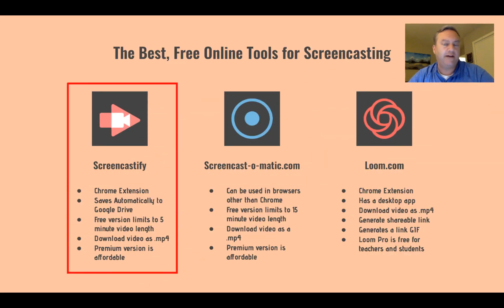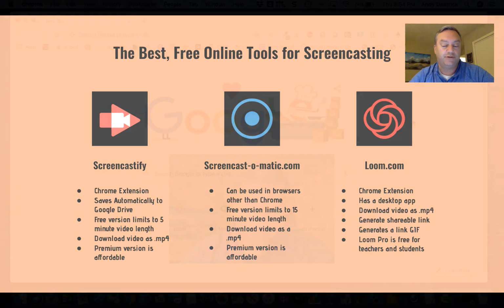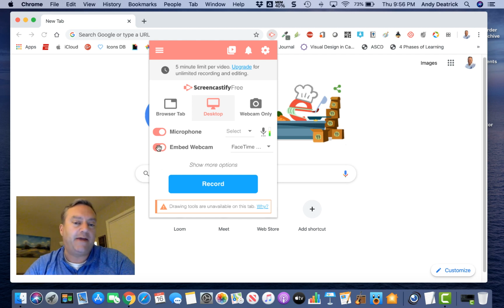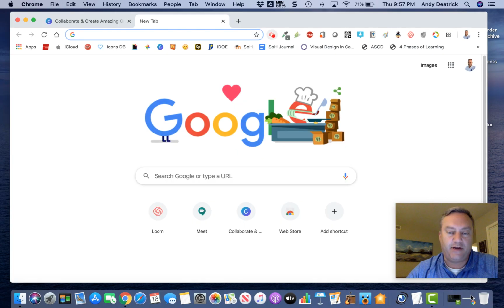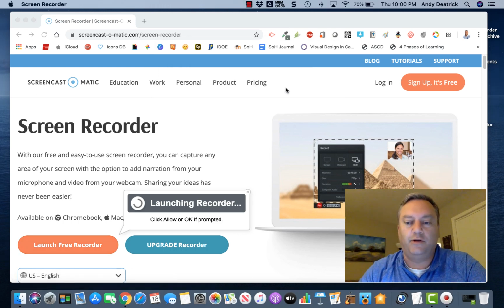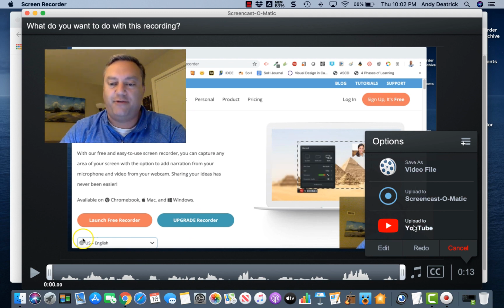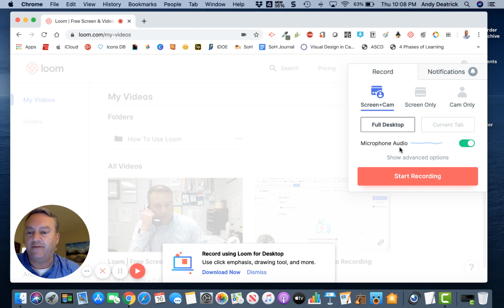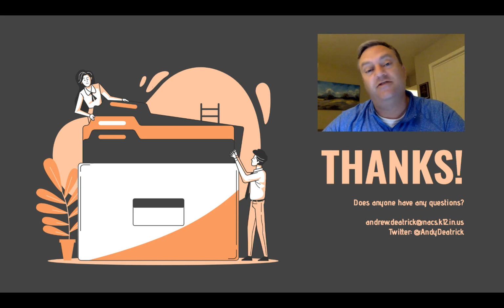3 Tools for Instructional Videos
In this video, you will learn about 3 free tools you can use to make instructional videos.